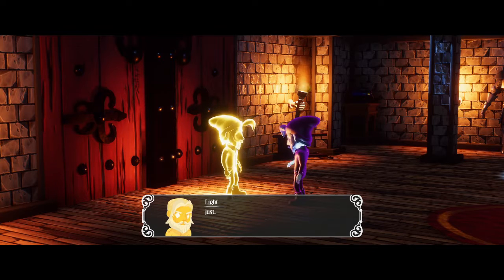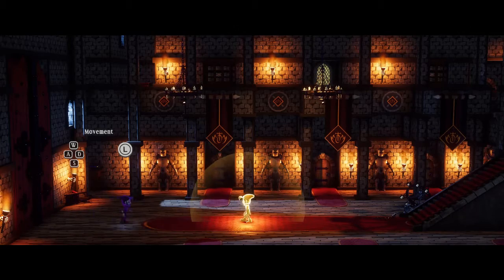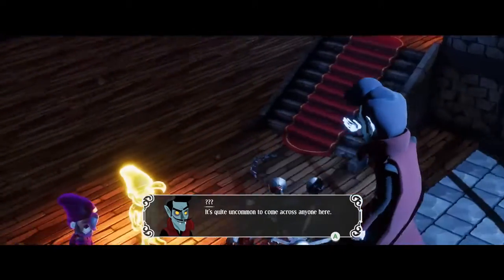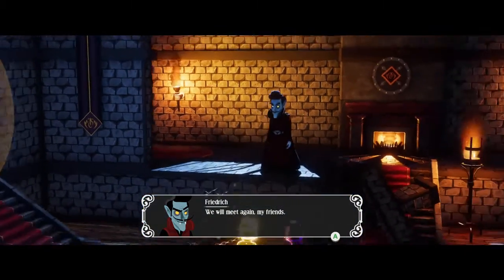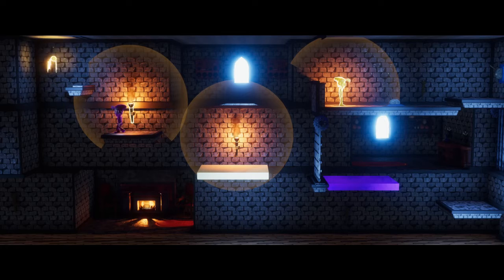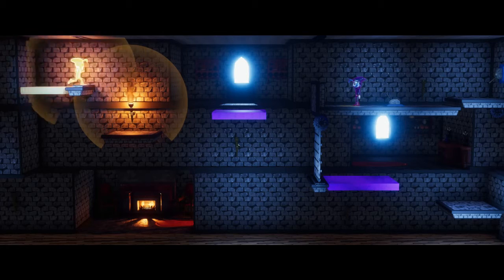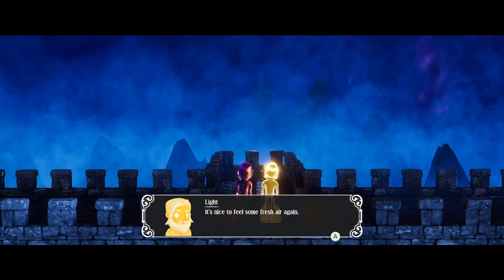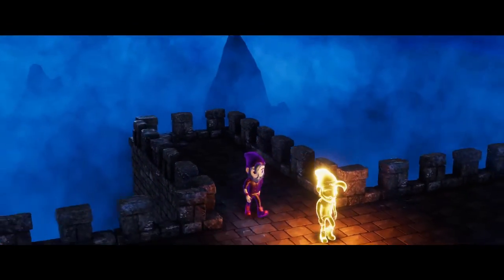DadzVSkid with NathanX in (From the Shadows) Frustration is in Effect!!!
3 day video. Don't ask me why I volunteered. 😫